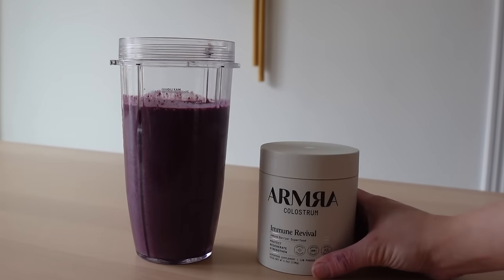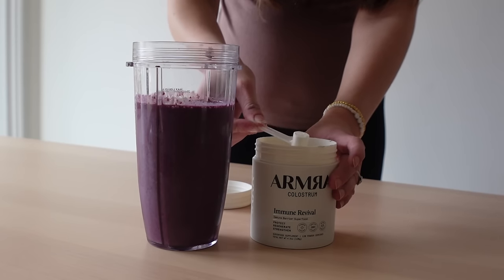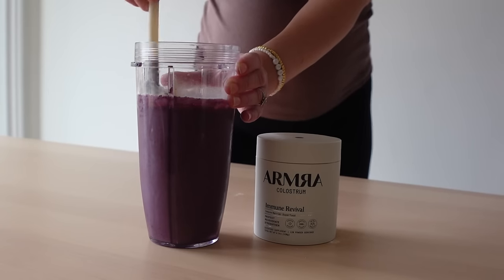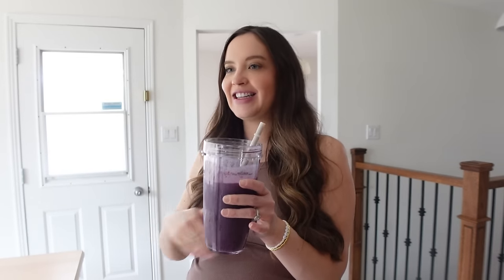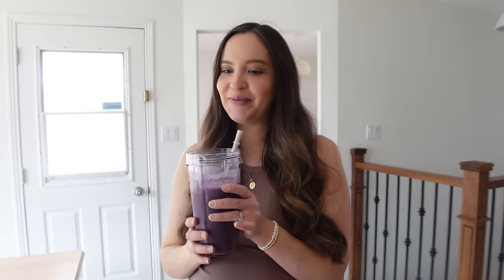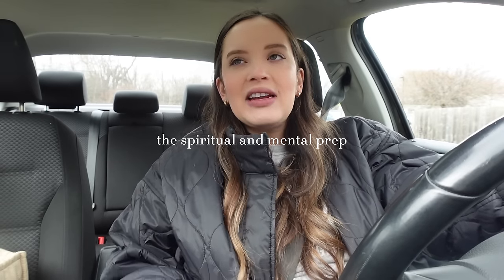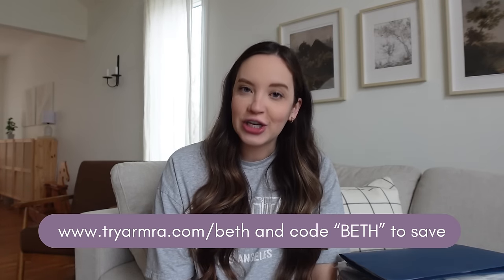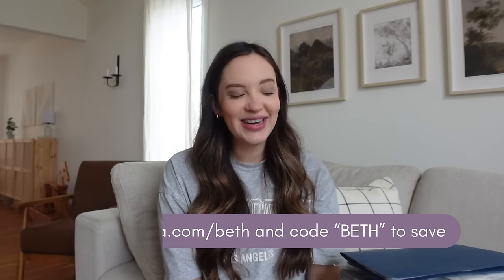How I Prep for Unmedicated Labour and Delivery! | VLOG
Let's get ready to have a BABY! Now that I'm full-term we're officially on baby watch and I'm sharing all of my favourite ways to get ready for labour and delivery throughout pregnancy but primarily through 34-40 weeks!

Do you have any other tips, tricks or methods you've used to get ready for birth? Share them in the comments section below! ❤️

PRODUCTS I MENTIONED:
Armra Colostrum
Medjool Dates
Evening Primrose Supplement
Claraderm Spray